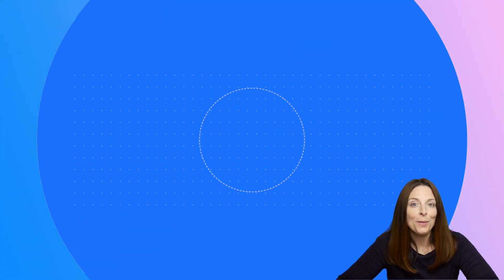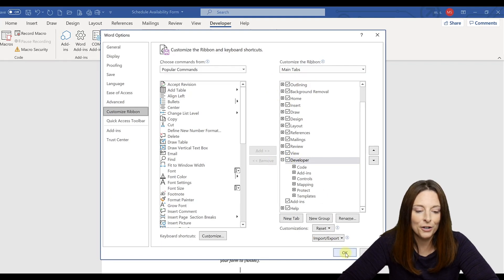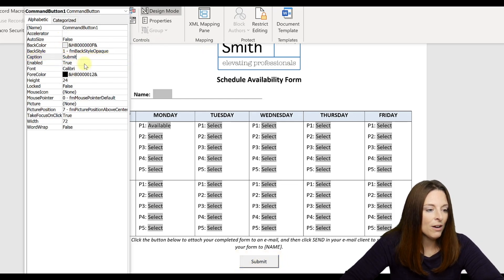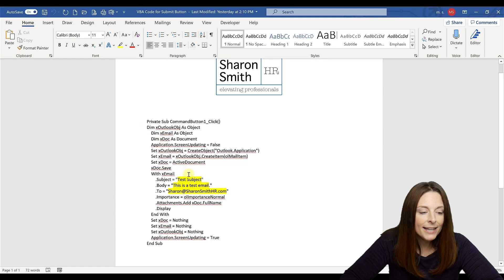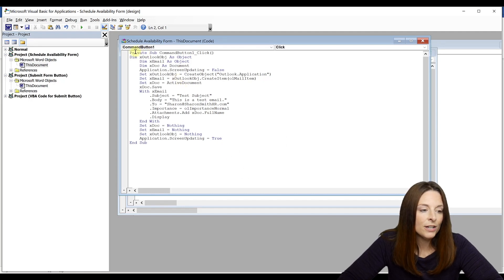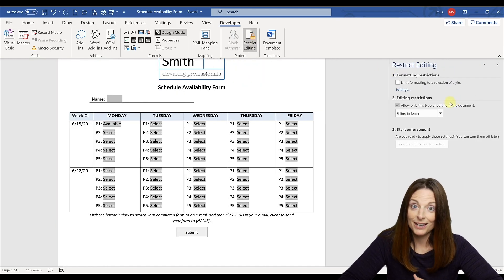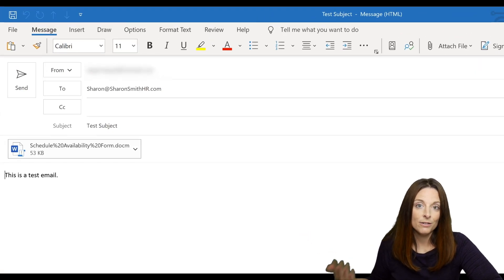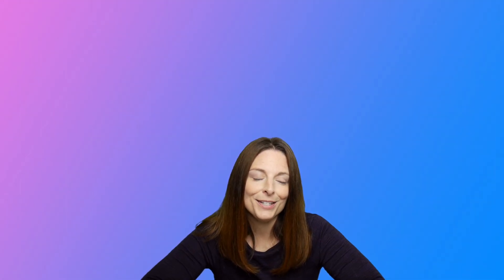Insert a Submit Form Button in Word - Submit Form to Email - Fillable Forms In Word Series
HOW TO INSERT A SUBMIT FORM BUTTON IN WORD THAT SENDS COMPLETED FORMS AS AN EMAIL ATTACHMENT // So you have created a fillable form and now you want to make it easy for your users to send their completed forms back to you. You can accomplish this by including a “Submit” button which is essentially a command button you can insert at the bottom of your form so when the user clicks it, it will automatically open their MS Outlook email client and have an e-mail with your return email address, subject and body text with the completed form attached, so that all they have to do is click “Send.”

Here is the VBA code used in this video to create the macro for the Submit command button (be sure to replace the Subject, Body Text and Email address with your own information):

Dim xOutlookObj As Object
    Dim xEmail As Object
    Dim xDoc As Document
    Application.ScreenUpdating = False
    Set xOutlookObj = CreateObject("Outlook.Application")
    Set xEmail = xOutlookObj.CreateItem(olMailItem)
    Set xDoc = ActiveDocument
    xDoc.Save
    With xEmail
        .Subject = "Include your own Subject"
        .Body = "Include your own verbiage for email body text."
        .Importance = olImportanceNormal
        .Attachments.Add xDoc.FullName
        .Display
    End With
    Set xDoc = Nothing
    Set xEmail = Nothing
    Set xOutlookObj = Nothing
    Application.ScreenUpdating = True
End Sub

TIP: To ensure the Developer tab is visible in MS Word so you can insert form fields, follow these steps:
1) Right Click on the Ribbon area and select "Customize Ribbon"
2) The Customize Ribbon and Keyboard Shortcuts window opens
3) On the right hand side under "Customize the Ribbon - Main Tab" ensure the "Developer" checkbox is selected, then click OK.